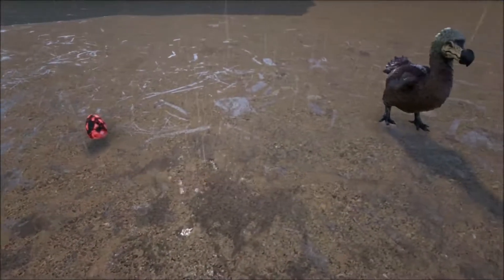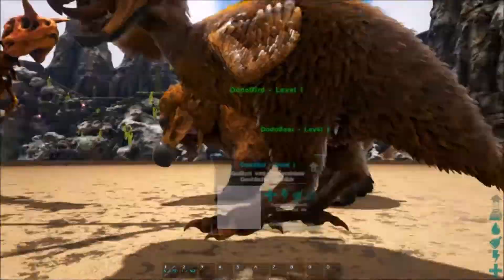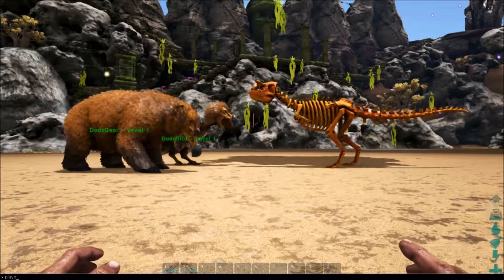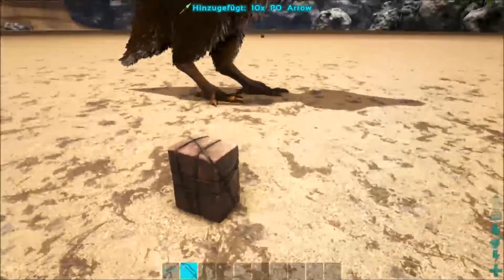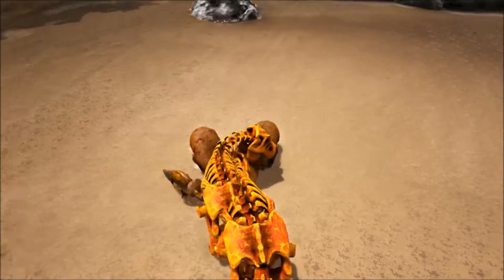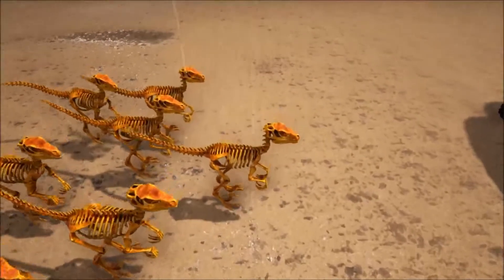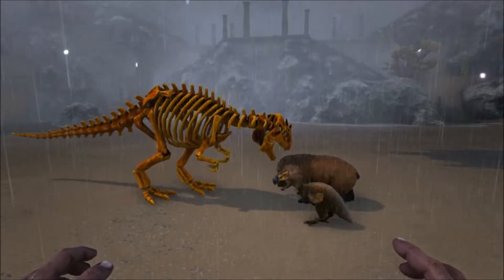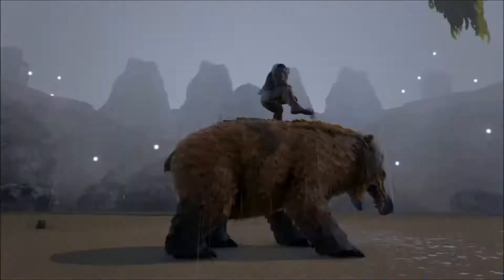Dodo Bear & Dodo Bird vs Acients | Dino battles (Tim/german)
Falls ihr Ideen habt für ein weiteres Dino battle schreibts in die Komentare